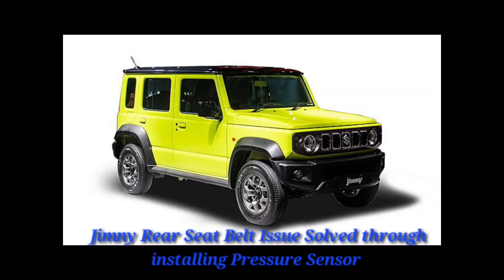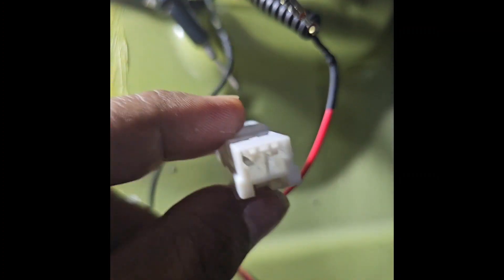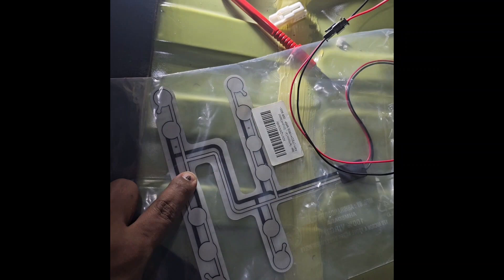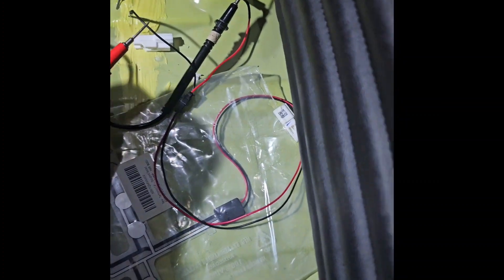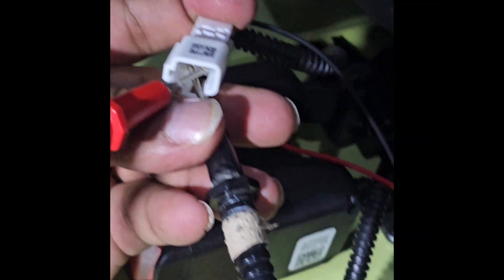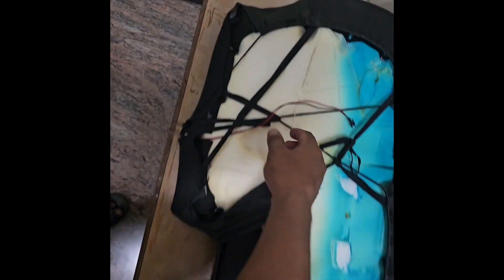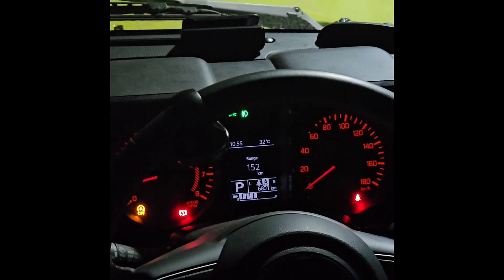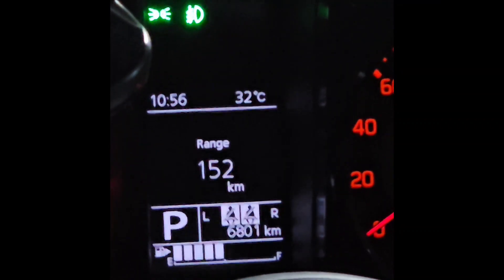Jimny Rear (no occupancy) Seat Belt Alert issue resolved through simple DIY Hack in INR.1200/-!!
Suzuki Jimny rear seat belts alerts even if no occupants are there.. a simple DIY can solve the situation.

Link to pressure sensor: